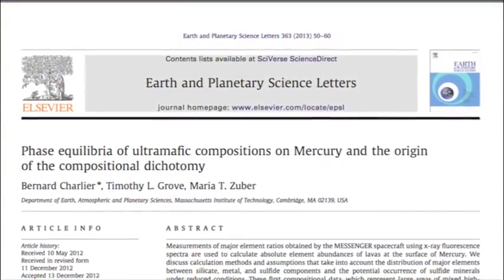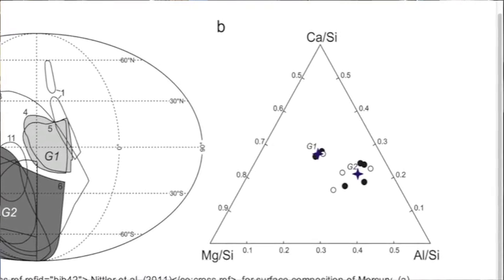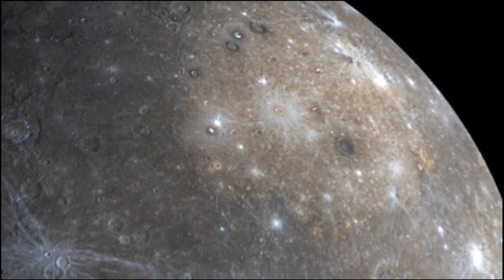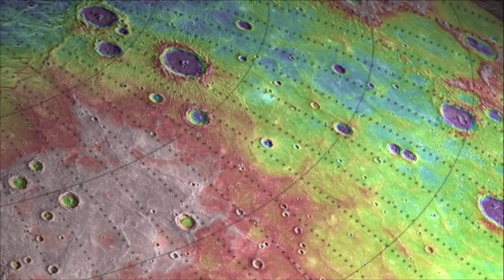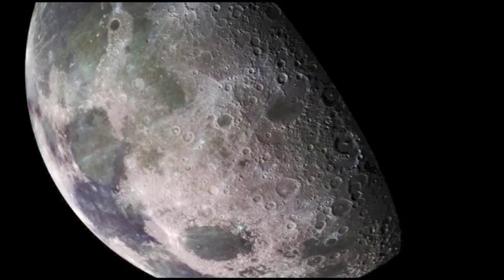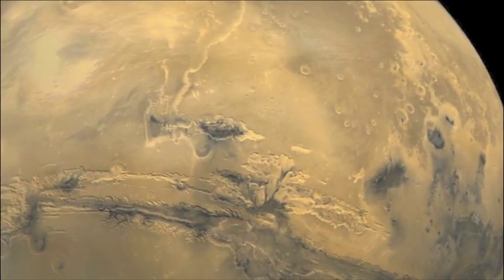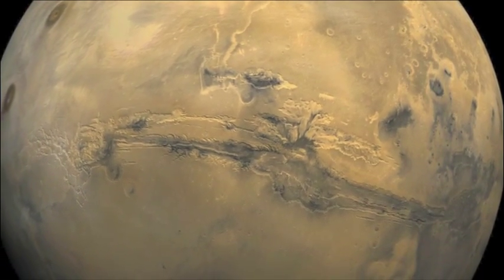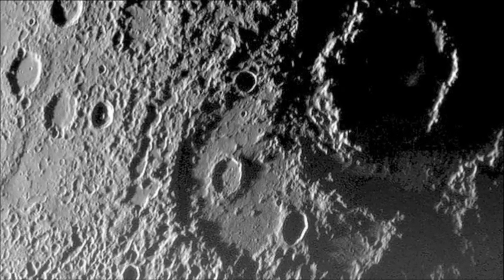Making Mercurial Magma - Cooking up rocks in MIT's Experimental Petrology Lab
Tim Grove's research focus is on the processes that have led to the chemical differentiation of the crust and mantle of the Earth and on the processes of formation and evolution of the interiors of other planets, including the moon, Mars, Mercury and meteorite parent bodies.

A Professor of Geology, his groups interests combine geology, marine geology, geophysics and geochemistry to interpret the thermal histories of geologic materials, to better understand magma generation processes, crystal growth and nucleation, phase transitions in minerals, diffusion in crystalline solids and silicate melts, as well as the time dependence of diffusion-controlled petrological processes.

In this video Grove discusses how, by cooking up artificial rocks from other worlds, based simply on the recipes implied by chemical signals from X-ray spectra, researchers can understand the deep history of neighboring bodies in our Solar System. Learn more about this work in the MIT News story Mercury may have Harbored an Ancient Magma Ocean

Grove holds a Ph.D. from Harvard (1976) and has been a Professor at MIT since 1979. He is a Fellow of the Minerological Society of America, an American Geophysical Union Fellow (2001), a Fellow of the American Academy of Arts and Sciences (2008) and a Fellow of The Geochemical Society (2012). He was President of the American Geophysical Union from 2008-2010. He is the executive editor for the journal Contributions to Minerology and Petrology.

Video by Helen Hill MIT